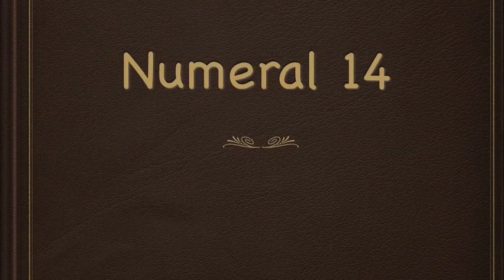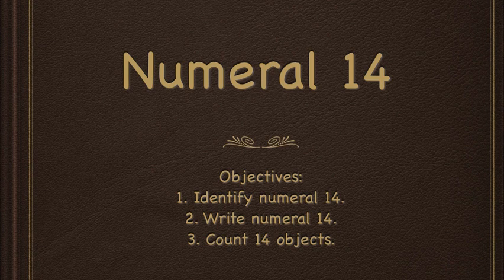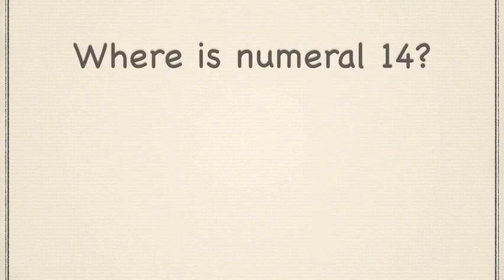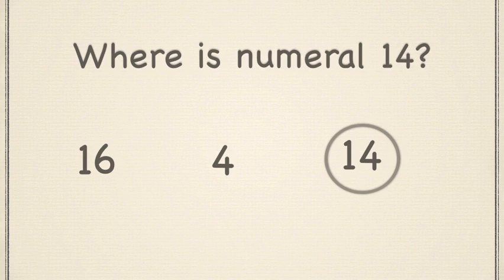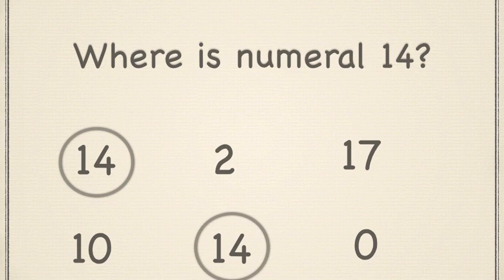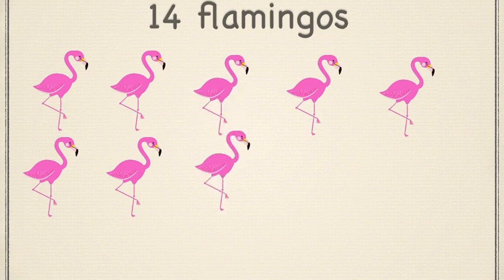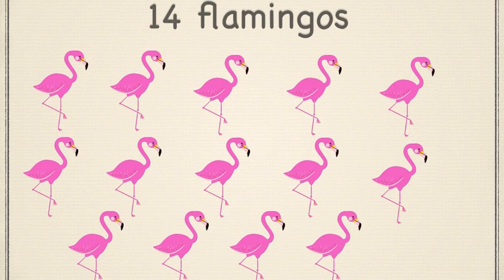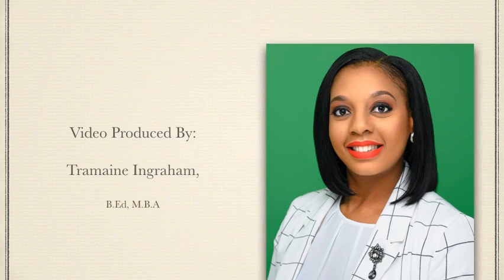Numeral 14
This video explores identifying, writing and counting to numeral 14.